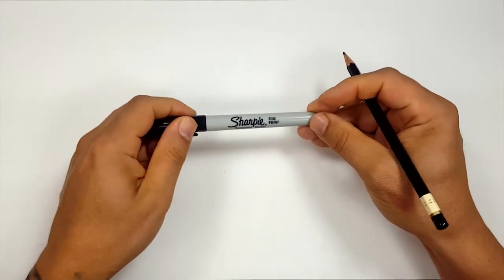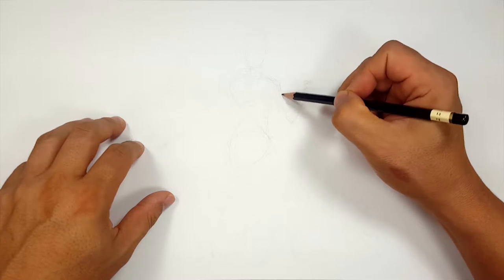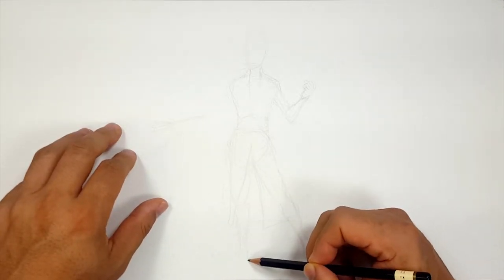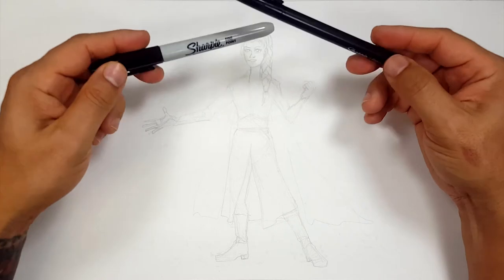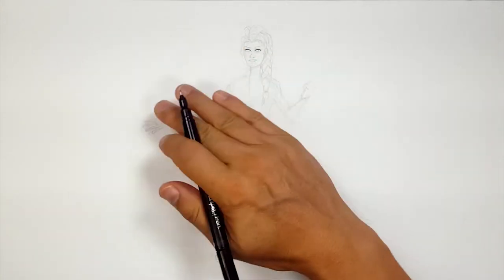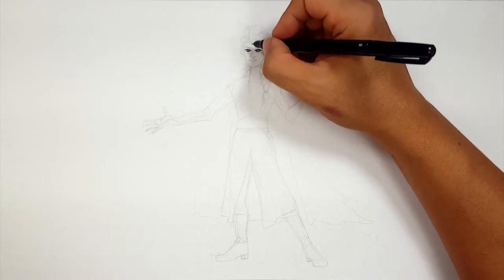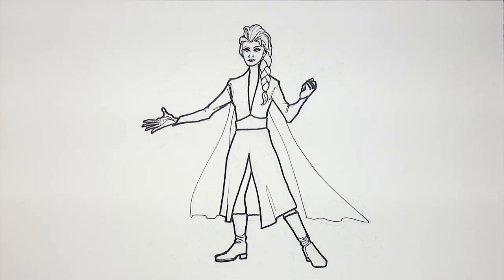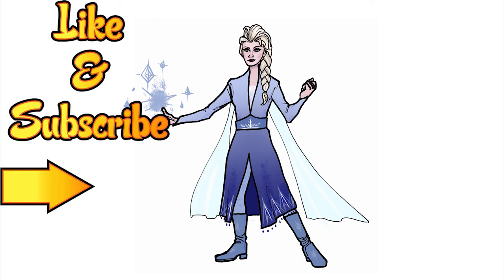How I Draw Elsa from Disney Frozen 2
Follow along and learn how I draw Elsa from Frozen 2 with marker and sharpies.

Time Stamps

10:00 - Sharpie Drawing
23:55 - Color Version